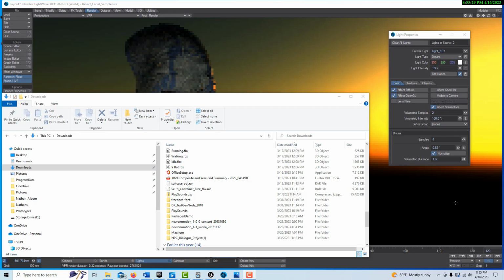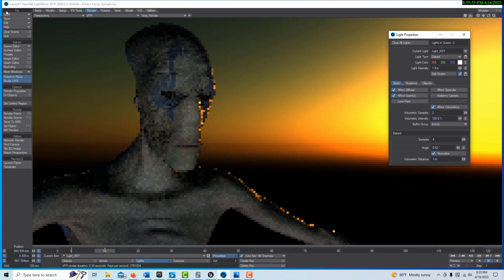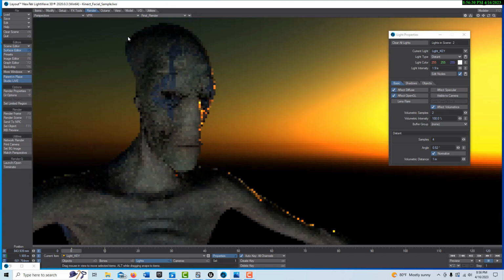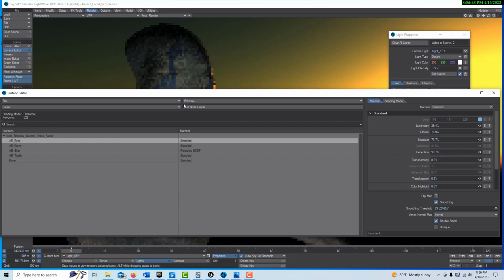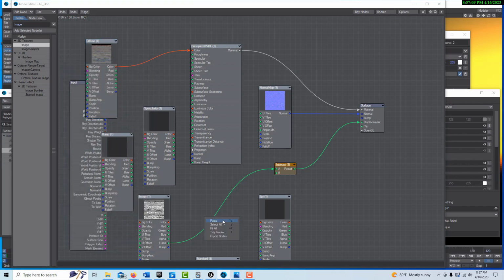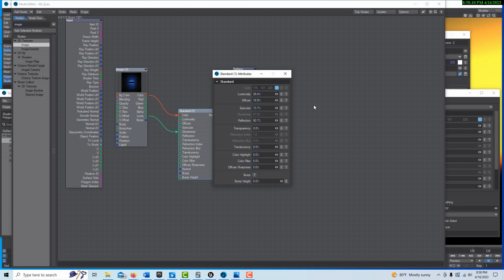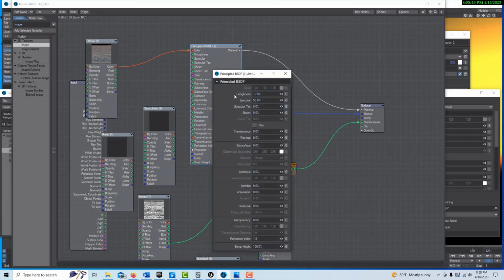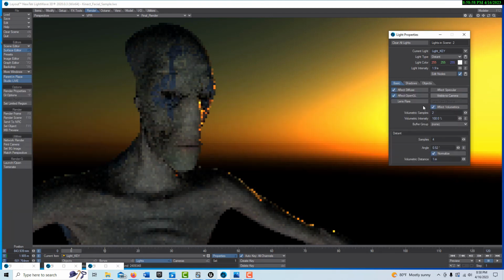Updating Alien Face in LightWave 2020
Quick look at trying to update an older asset in LW. This asset can be found in the Nevron folder, which is a free motion capture software for LW users.